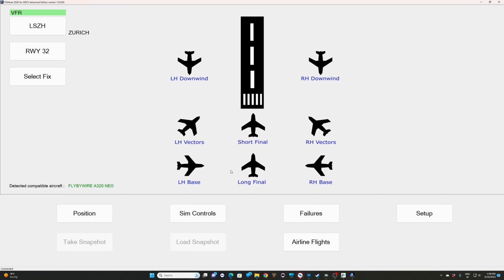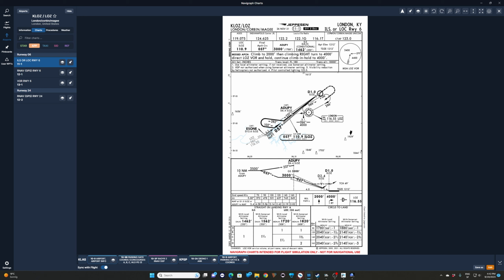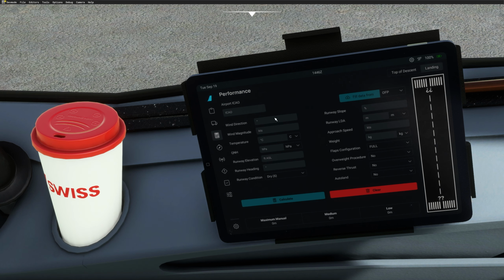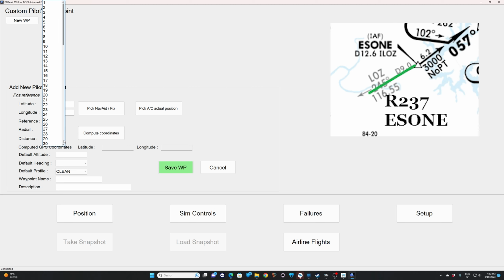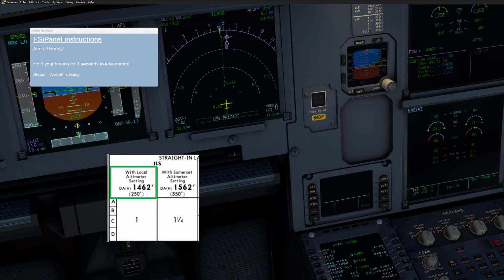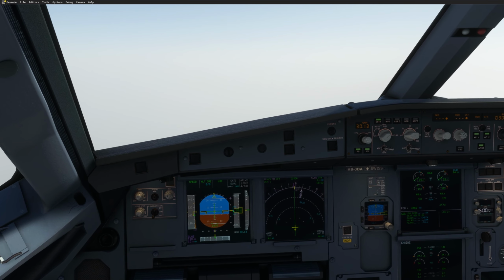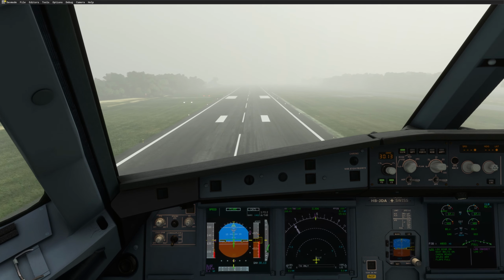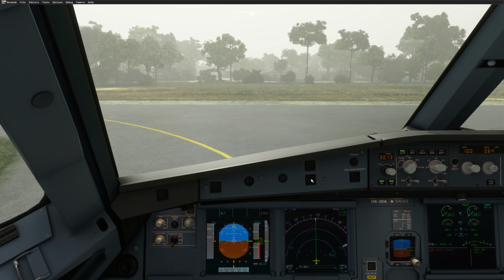FBW A320 ILS Approach at KLOZ (Runway 06) | Realistic Flight Simulation in Challenging Weather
Welcome aboard for another thrilling flight simulation adventure! In this video, I take you to KLOZ (Runway 06), where we tackle a precision ILS (Instrument Landing System) approach in conditions very close to minimums.

The airport and runway were randomly selected by FSiPanel, and the video was shot in real-time. Please excuse any delays, as I had to determine if we could safely land an A320 on this runway. To ensure safety, I used the landing tool to assess runway length as 'Destination,' not during the planning phase.

🌦️ Weather Challenge: Weather conditions were extremely close to the minimums.

👨‍✈️ Real-World Procedures: Witness a full approach briefing and the use of real-world techniques during the approach.

🎮 Flight Simulation Realism: Experience the full realism of flight simulation with the FBW A320 and advanced weather conditions. This isn't just a game; it's a training tool for pilots and enthusiasts alike.

Fly Safe,
J-P